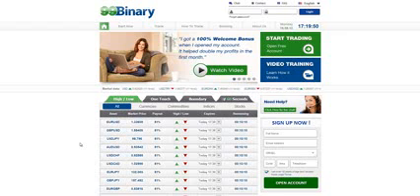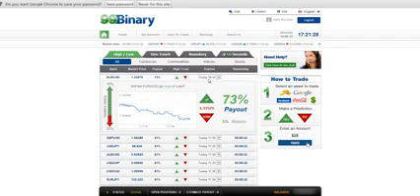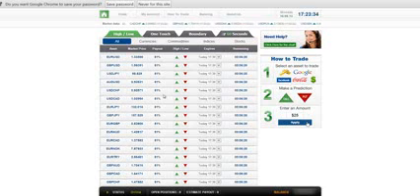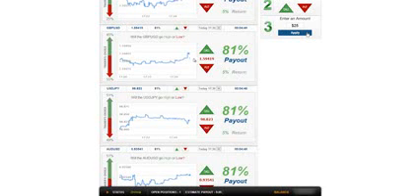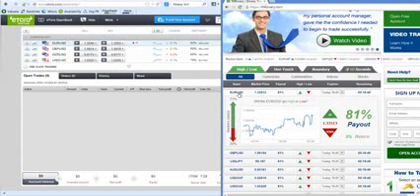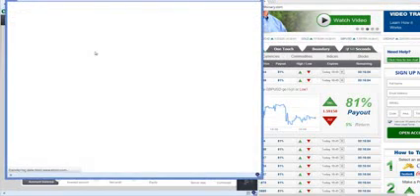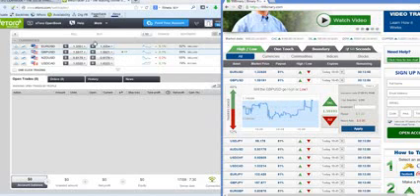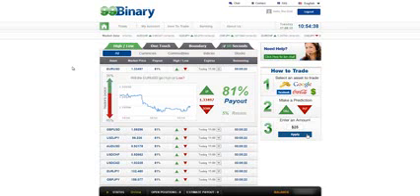99Binary Review and Demo